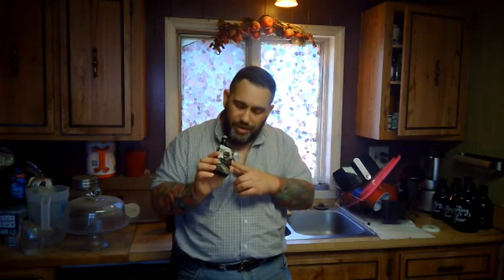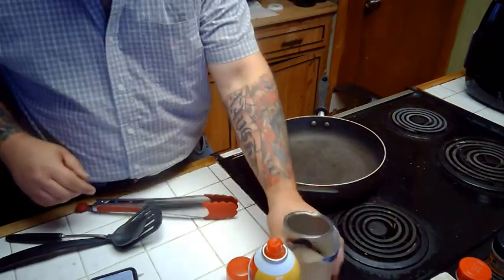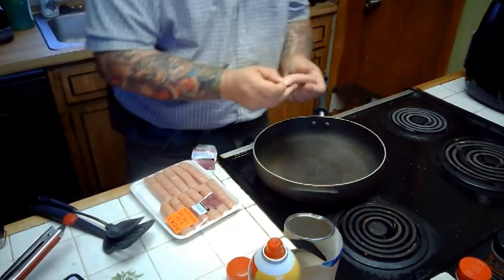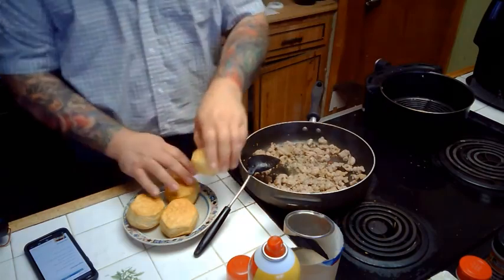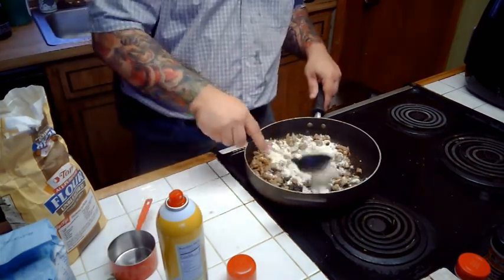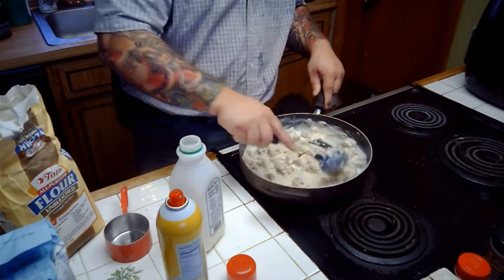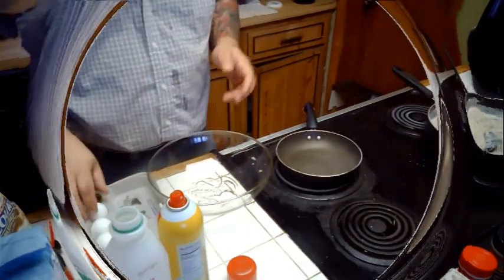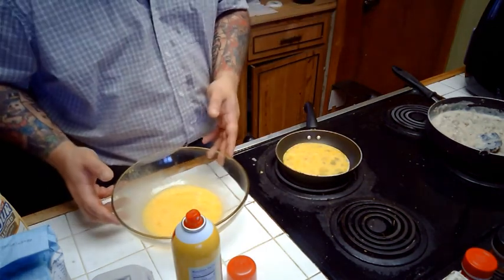Cooking with The Cool Dad: Biscuits and Sausage Gravy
Impress your friends when you present them a scratch made sausage gravy and eggs over some warm biscuits.

Food is Life, Life is Good, so Let's Eat Some More!!